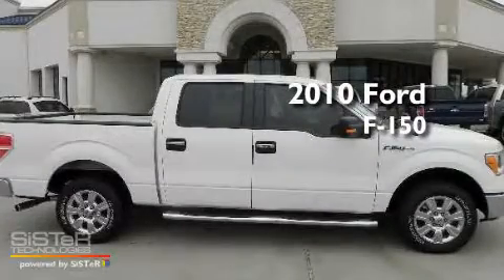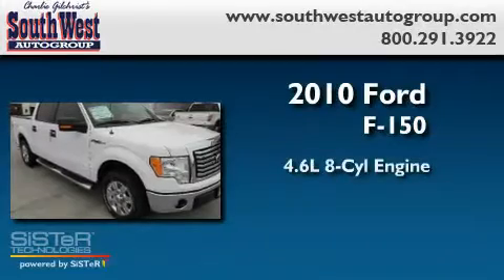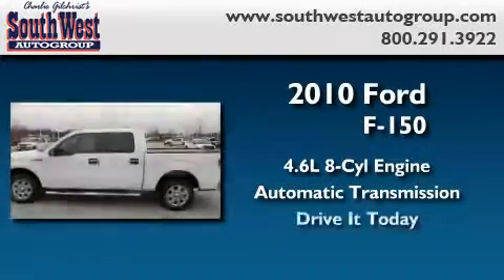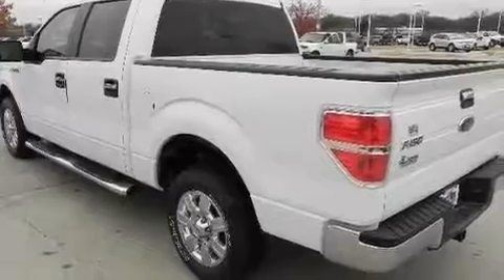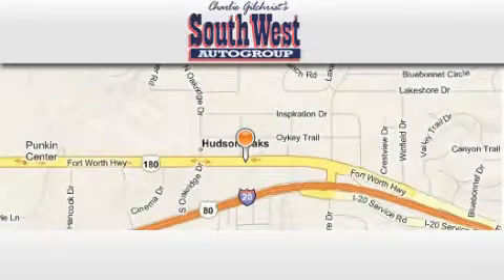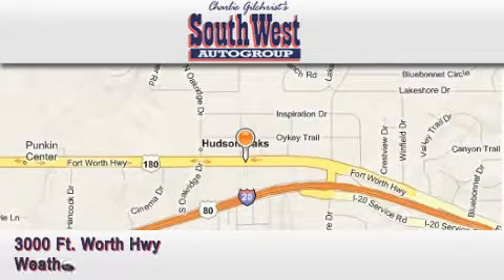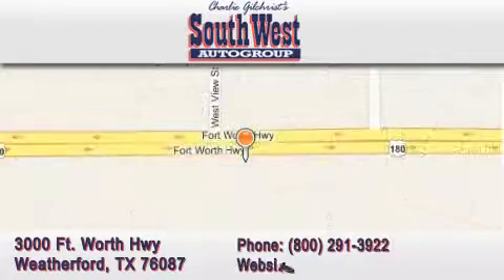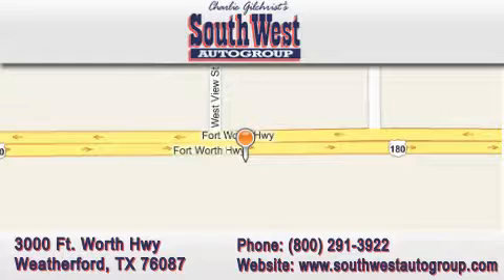2010 FORD F150 Weatherford TX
Year: 2010
 Make: FORD
 Model: F150
 Engine: Array
 Trans.: AUTOMATIC
 Exterior: WHITE

 Interior: MEDIUM STONE
 Stock: 102005

 3000 Ft. Worth Hwy

 2010 FORD F150 Weatherford TX

 Year: 2010
 Make: FORD
 Model: F150
 Engine: Array
 Trans.: AUTOMATIC
 Exterior: WHITE

 Interior: MEDIUM STONE
 Stock: 102005

 3000 Ft. Worth Hwy

 2010 FORD F150 Weatherford TX